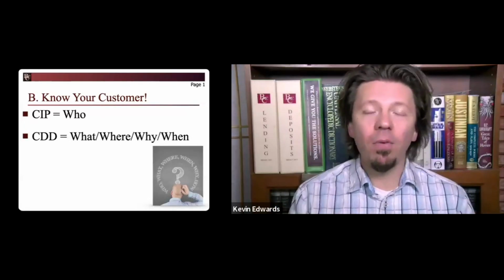CDDBO: CIP vs CDD vs ECDD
1. Customer Identification Program (CIP) is the process of verifying a customer's identity, including gathering their name, social security/tax ID number, and address.
2. Customer Due Diligence (CDD) is about understanding the customer's activities, such as their occupation, the source of their funds, the purpose of the account, and their transaction patterns. This helps identify unusual activity.
3. Enhanced Customer Due Diligence (ECDD) refers to additional monitoring and information gathering for higher-risk customers, such as those in certain industries or jurisdictions. This is done on a risk-based approach.

Clip taken from BCC CDDBO.